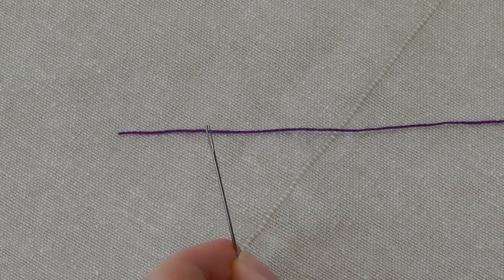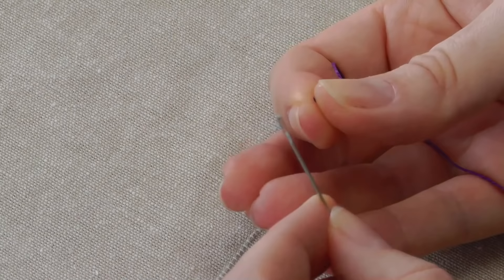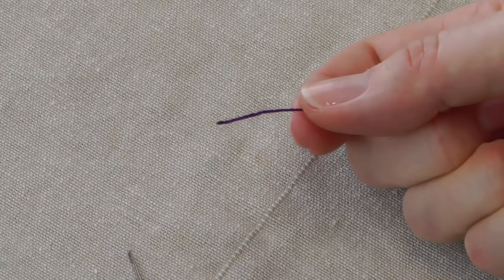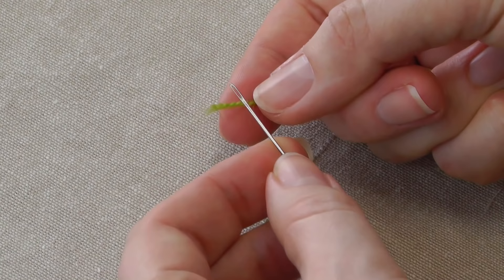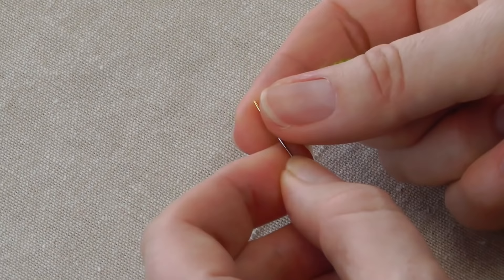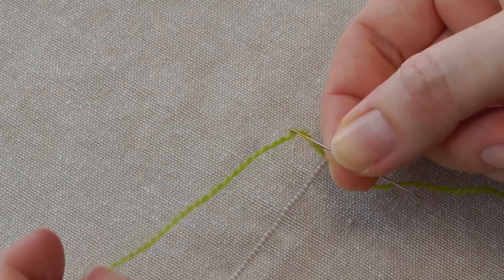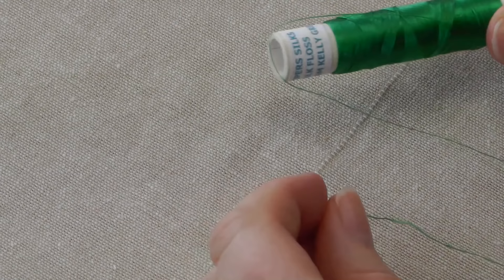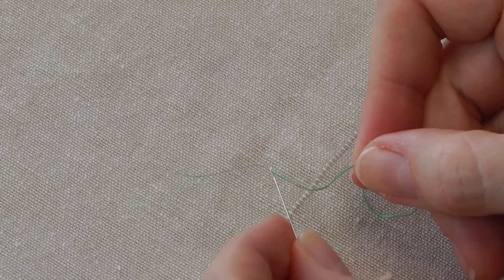Surprisingly EASY way to thread a needle for sewing & embroidery - DO IT PROFESSIONALLY! Flosstube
Best ways how to thread different types of embroidery and sewing needles with different types of thread - COTTON, WOOL & SILK. How to put thread in a needle.
A video tutorial on the easy way to thread a needle by Sarah Homfray, a graduate of The Royal School of Needlework 3-year apprenticeship.